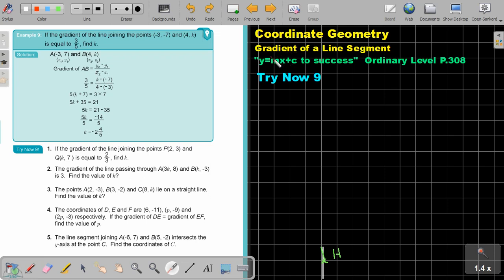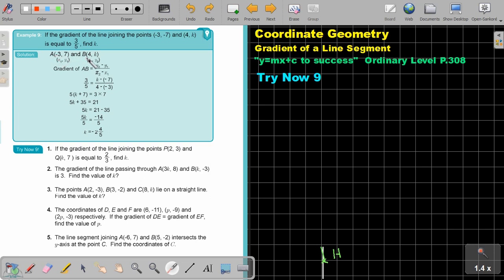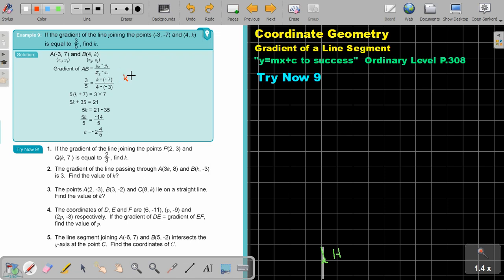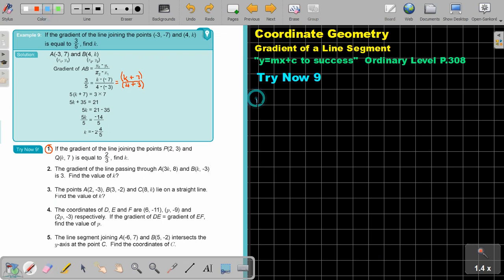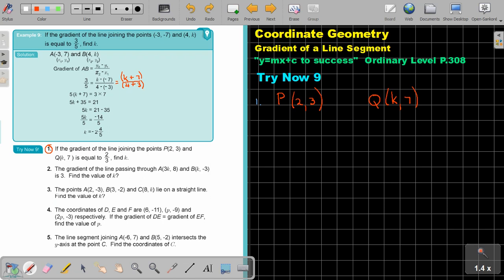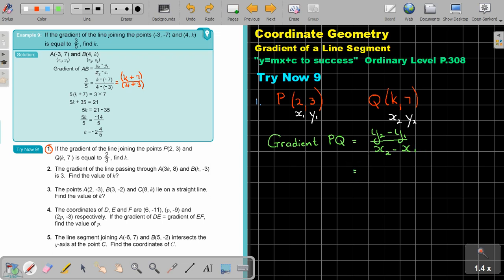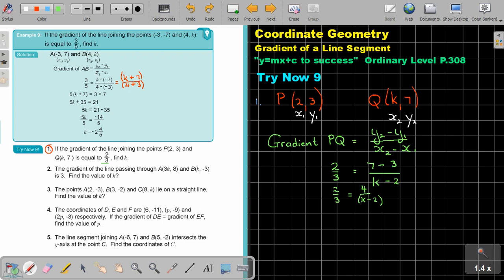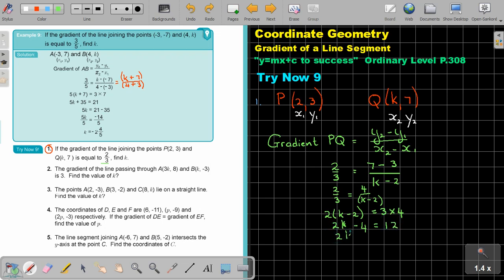7 9 Coordinate Geometry Gradientof a Line Segment find the unknown in coordinate point